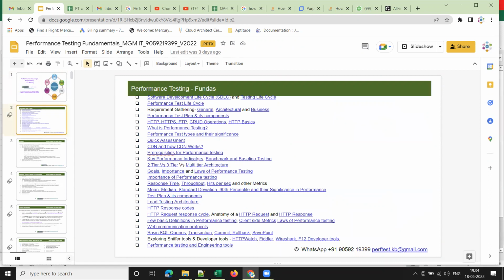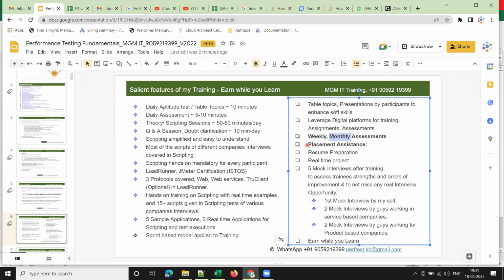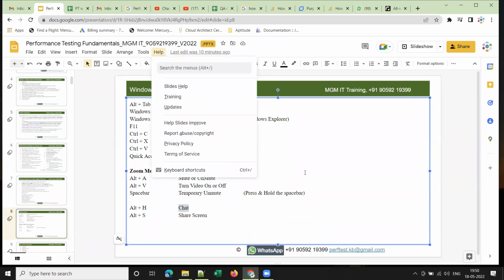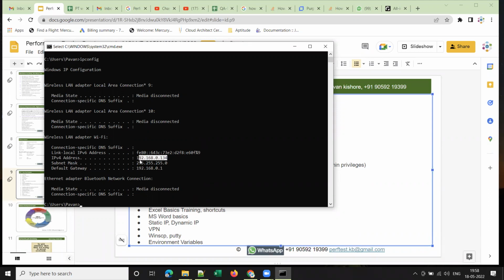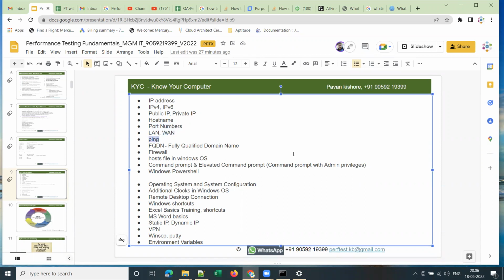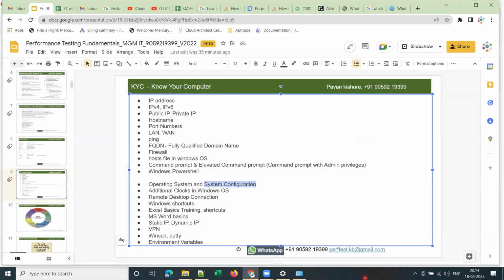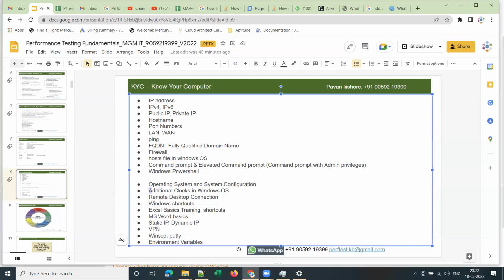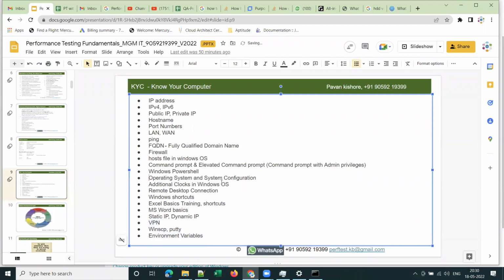PerformanceTesting-May18-Demo1-JMeter New Daily Batch -KYC-Know Your Computer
May 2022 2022 Manual testing Batch Playlist URL:
Feb 2022 Manual testing Batch Playlist URL:
1. KYC - Know your Computer